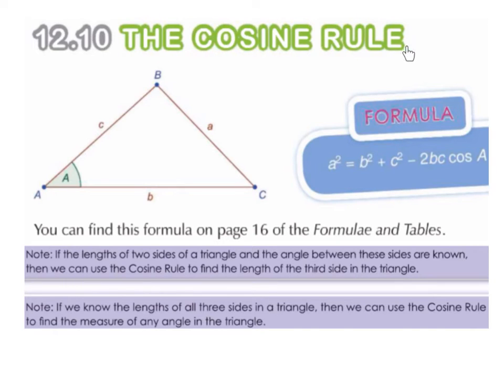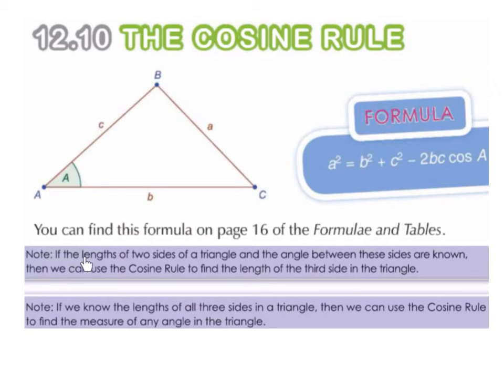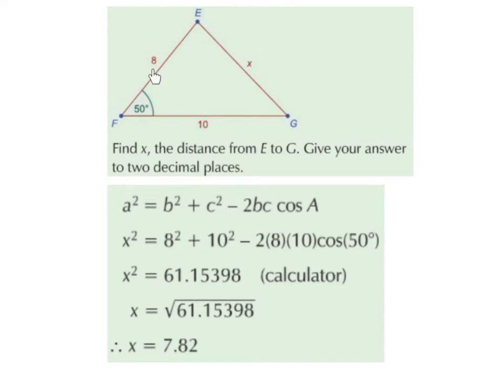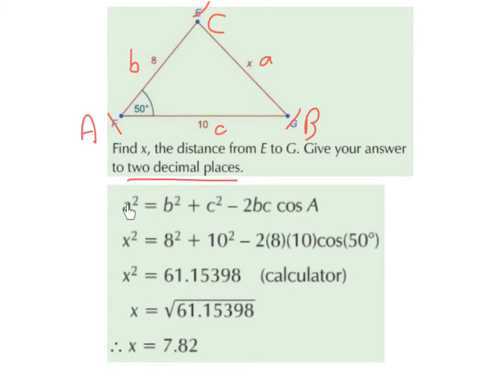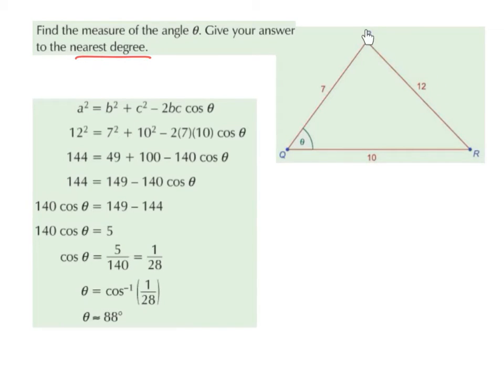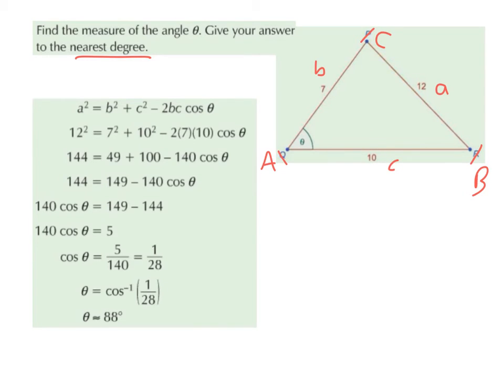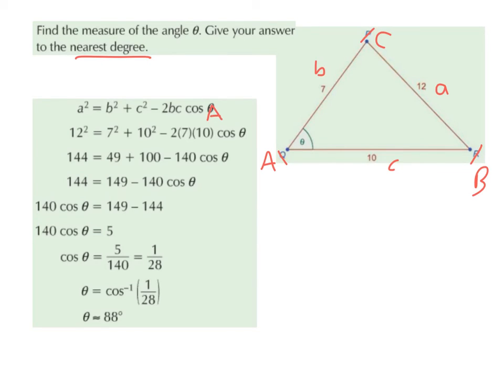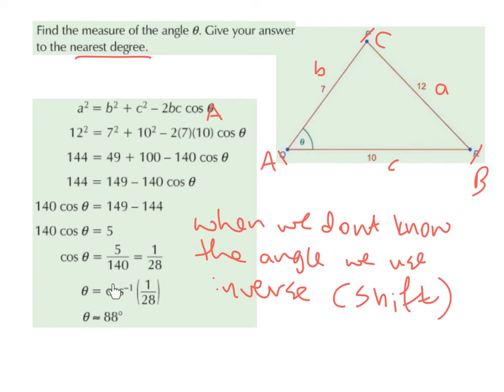LC OL the Cosine Rule